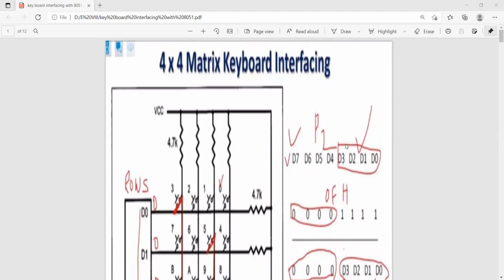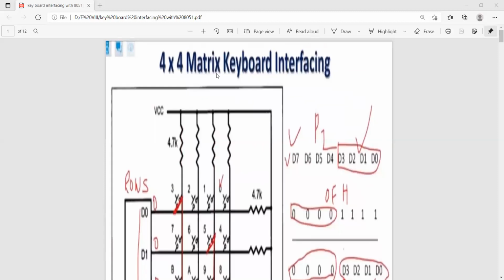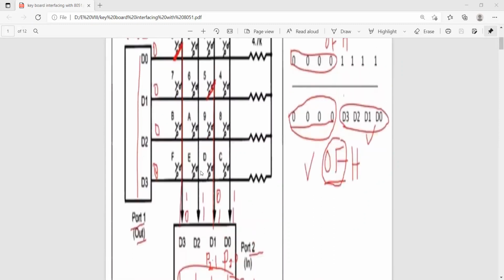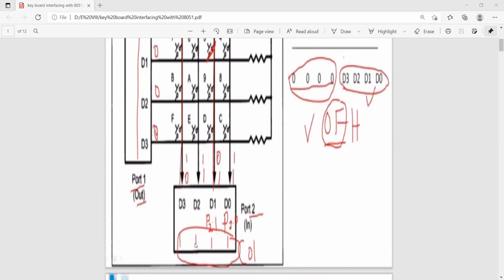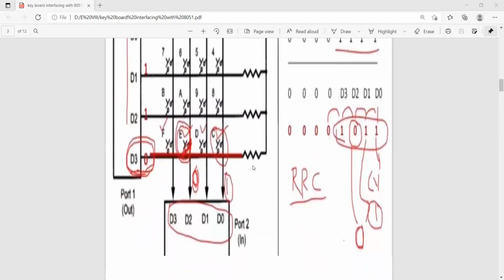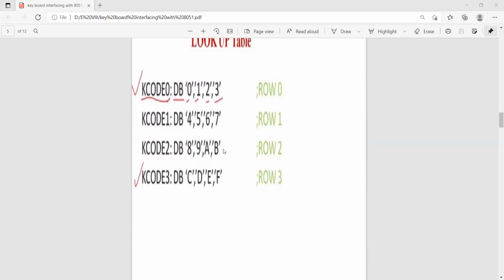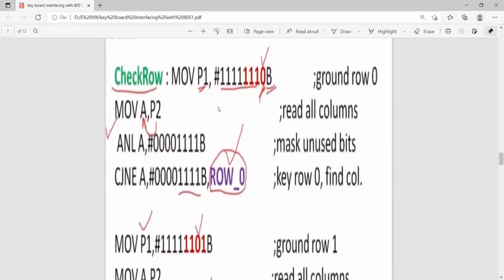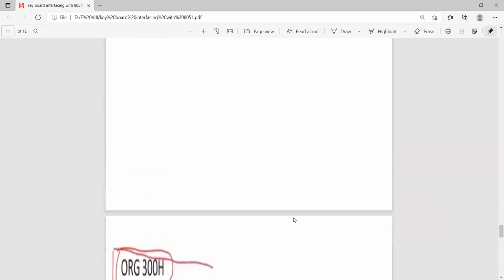Key board interfacing with 8051